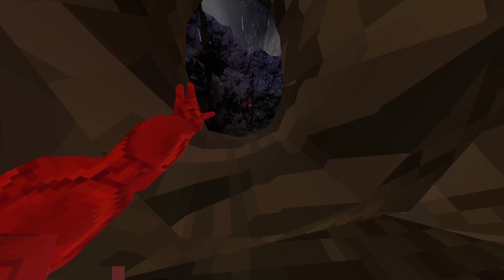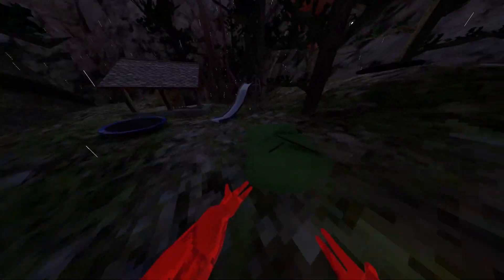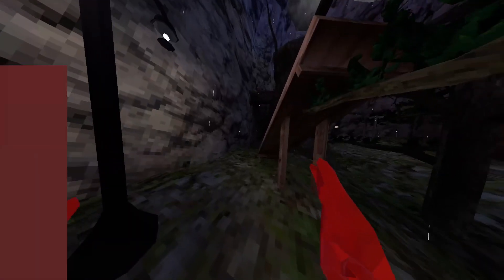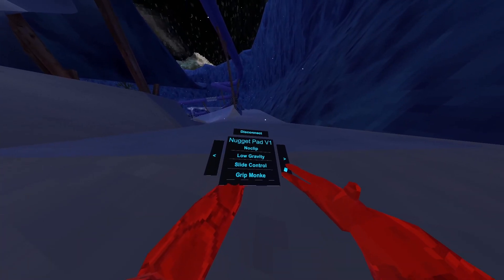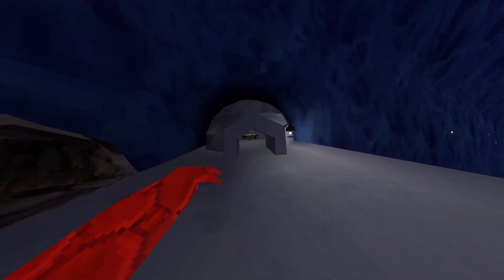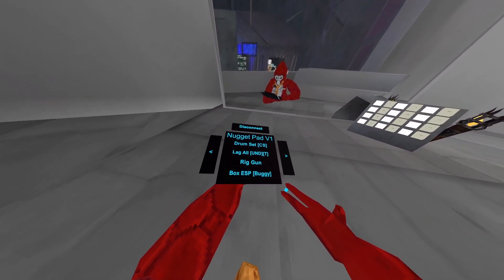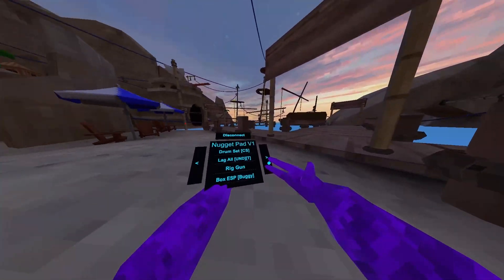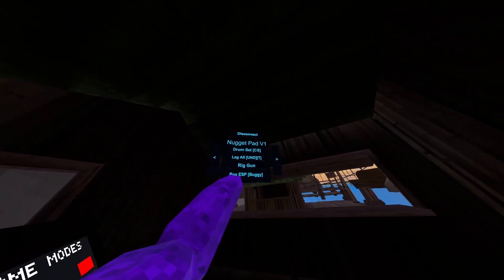Gorilla Tag Showcase | Nugget Free Pad V1 | TROLL MODS | WATER MODS | BUG MODS | UND LAGGER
i actually like this menu because its from "new devs" so i suppose thats enough to say.

Nuggets Discord | no longer available